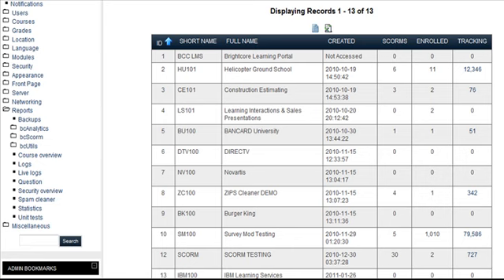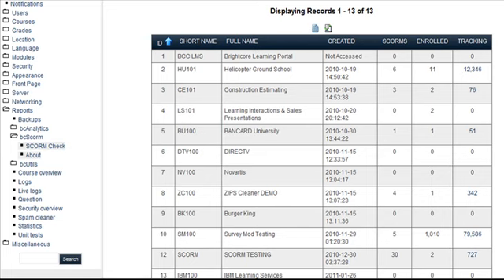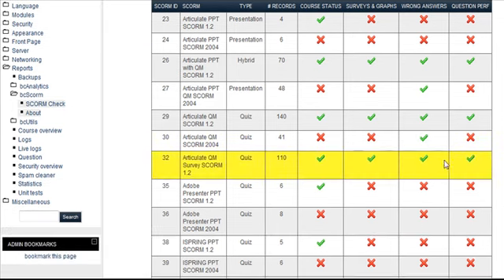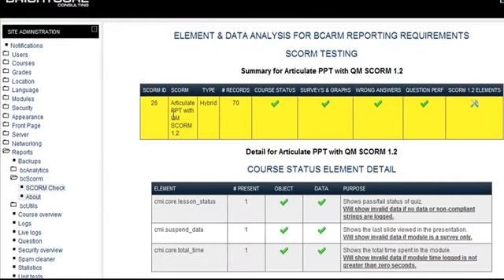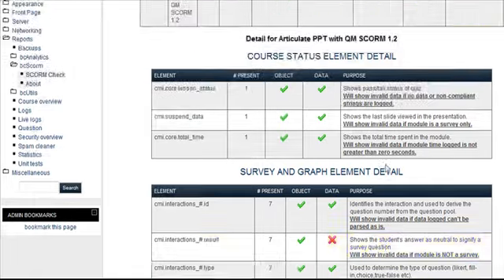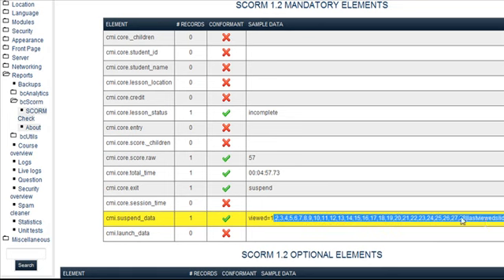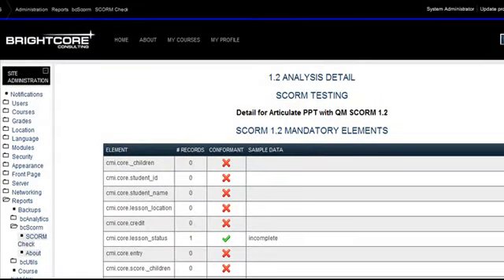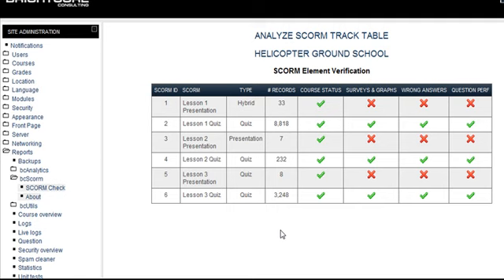Brightcore Consulting - SCORM Data Analysis Tool for Moodle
Did you ever wonder what SCORM data is actually in your Moodle™ database? Want to see the data and see how your course creation software compares to the SCORM 1.2 mandatory & optional fields? Analyze the data without being a database expert. Visit Brightcore Consulting.com to see a demo of our Moodle™ SCORM Data Analysis Tool.